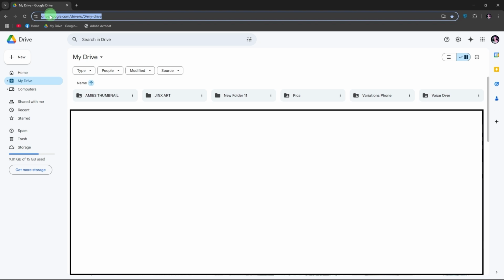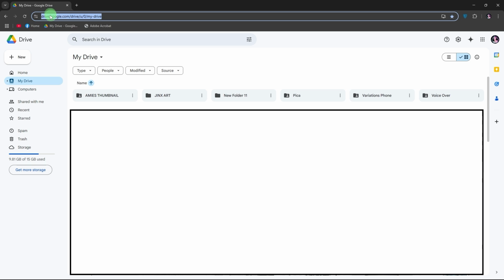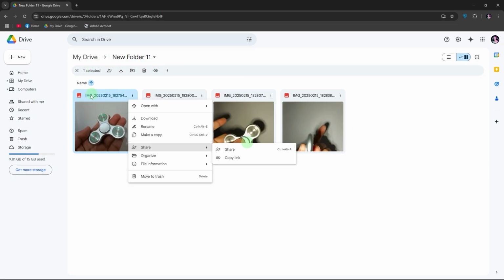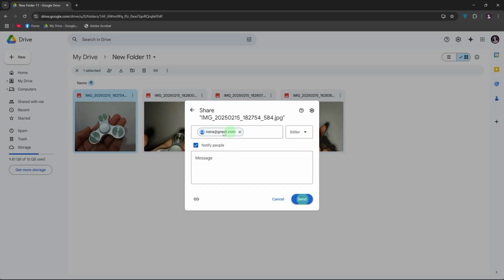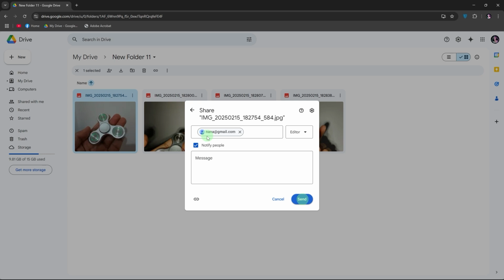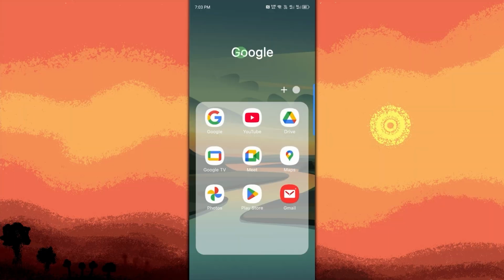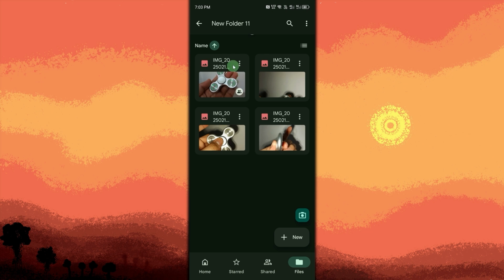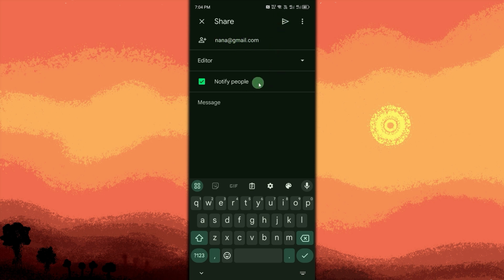How To Use Google Drive For Sharing Files (Easy Method)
This video will teach you how to use Google Drive for sharing files. Use this method to share or transfer your files with another user in just a few steps.